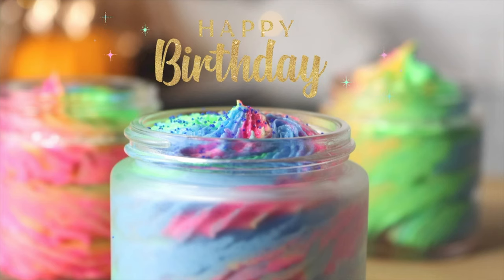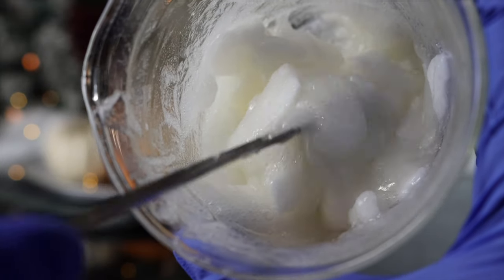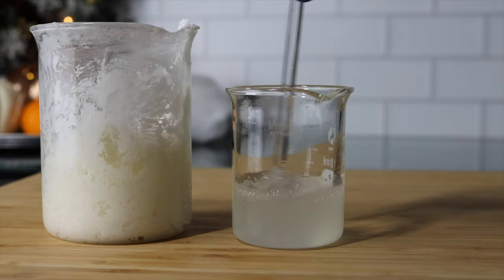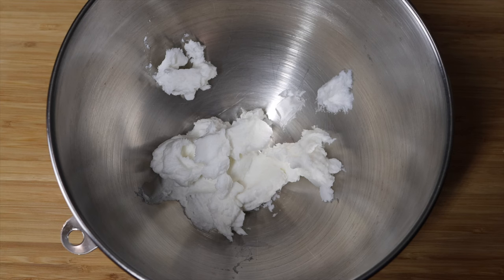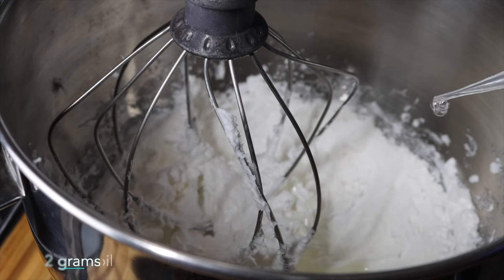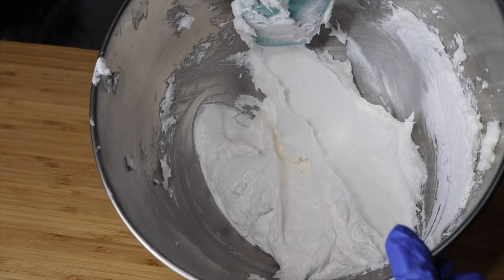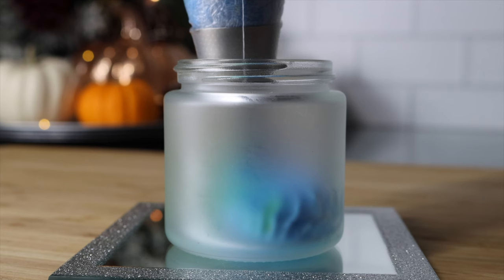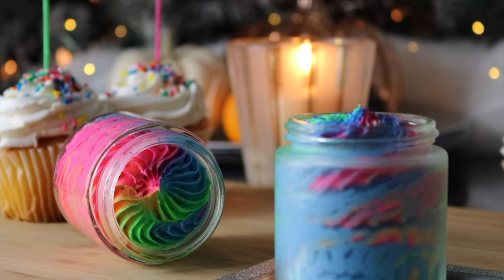DIY Foaming Sugar Scrub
3️⃣ COMMENT: a "💜"  down below to Enter to Win!!

BONUS ENTRY:
Enter on INSTAGRAM:
Enter on TIKTOK:

✨The winner will be announced November 18, 2022 on Instagram & via Community Tab on Youtube!

→ Timestamps:
00:00​​  Intro
00:23  Making Foaming Sugar Scrub
06:12  Coloring Foaming sugar Scrub
07:47  Final Product

✨Foaming Sugar Scrub Base
➡️ FORMULA: Batch size: ~ 7 oz (200 g)

 PHASE A:
   - 70 g | 35% Sodium Cocoyl Isethionate
   - 40 g | 20% Cocamidopropyl Betaine

 PHASE B:
   - 10 g | 5% Polysorbate 20 (emulsifier)
   - 10 g | 5% Propanediol 1,3 (humectant)
   - 10 g | 5% Vegetable Glycerin (humectant)

PHASE C:
   - 20 g | 10% Cetyl Alcohol (thickener)

PHASE D:
   - 34 g | 17% PolyGel Emollient (emollient/viscosity control)
   - 2 g | 1% Euxyl® PE 9010 (preservative)
   - 2 g | 1% Birthday Cake Fragrance oil (perfuming)
   - 2 g | 1% Vitamin E (antioxidant)

- Vegetable Glycerin

- Vitamin E

"A M A Z O N   L I N KS"
✨ Jar spatula
1. Immersion Blender
2. Small scale
3. Large scale
4. Glass Beakers
5. Glass Stirring rod
6. Glass prep bowls
7. 4 oz Clear plastic jars
8. Sauce pan/ Milk pan
9. 8 oz clear bottles

I am not licensed. I do this for fun and with my own research. Please take caution and do not hold any of my advice, words, images in place of a health care provider. Seek medical advice from your primary care doctor. I will not be held responsible for any information given or taken. I will always strive to deliver the safest and most accurate information that I am able to provide. Let's stay safe.